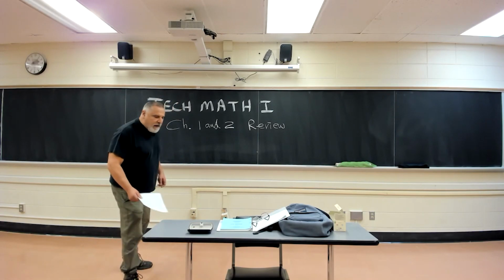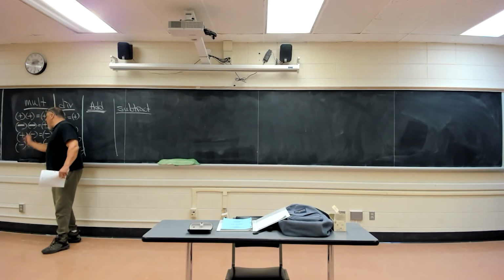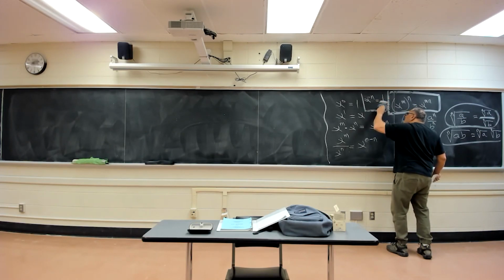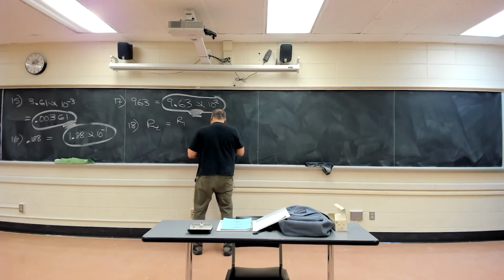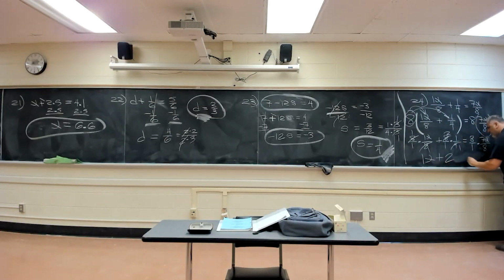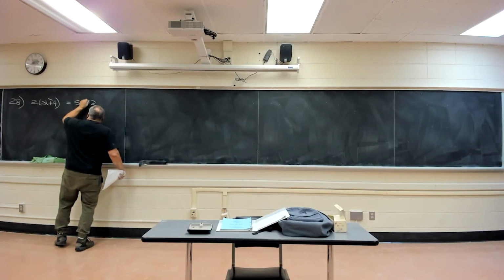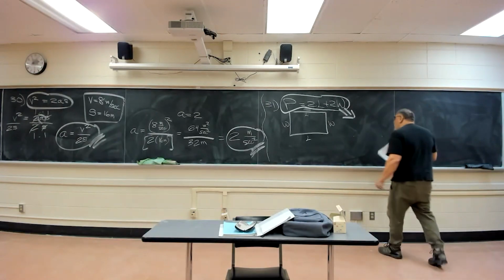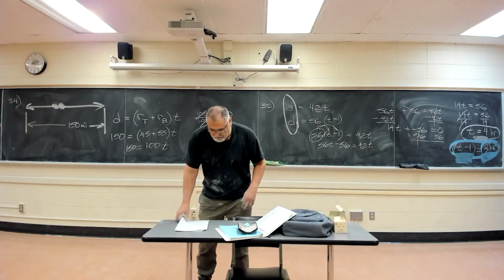Tech Math I Ch 1 and 2 Review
Review Test on Chapters 1 and 2 (Tech Math I)Algebra and Trigonometry found in various places in the eleven film series.

Useful basic fundamental Mathematics.